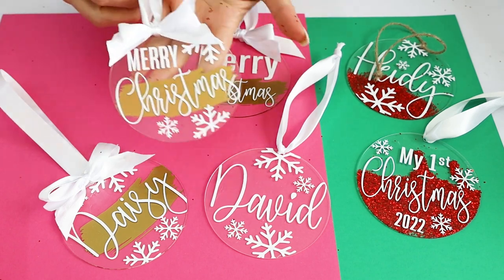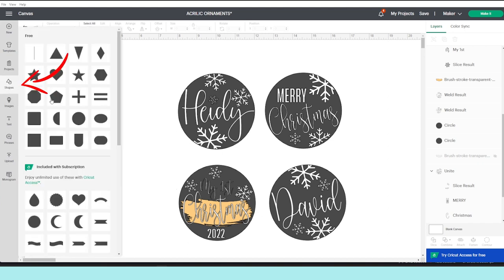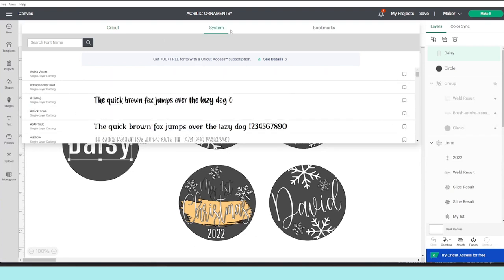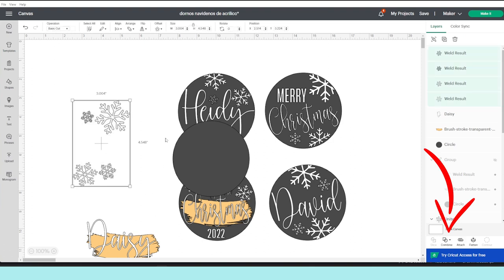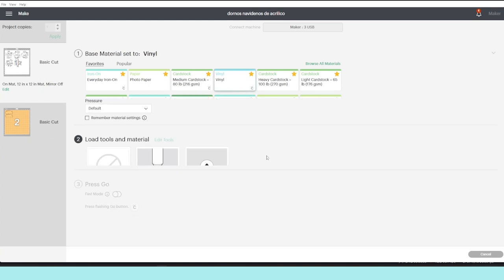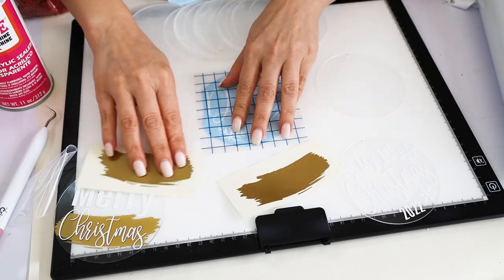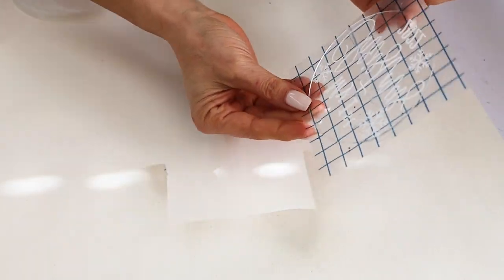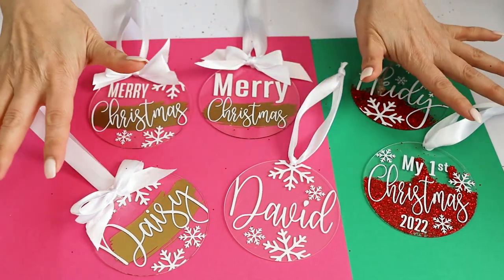DIY Acrylic Christmas Ornaments with CRICUT | How to Customize Acrylic Circles with Vinyl & Glitter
This tutorial is super easy and simple, but you will love the result. You will learn how to customize BEAUTIFUL clear acrylic Christmas ornaments with Cricut, glitter and vinyl.

Acrylic circles 4x4"
White permanent vinyl
Gold permanent vinyl
Transfer tape
Acrylic sealer

Cordless hot glue gun Hiipoo